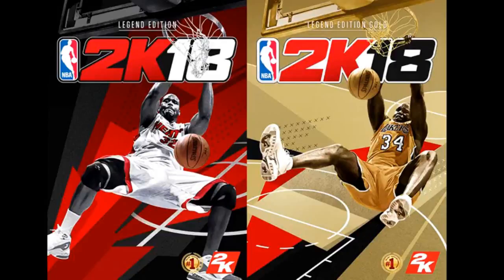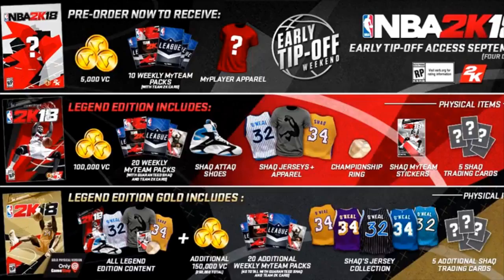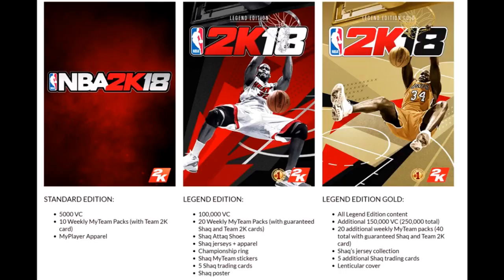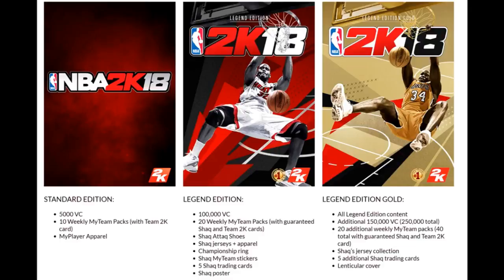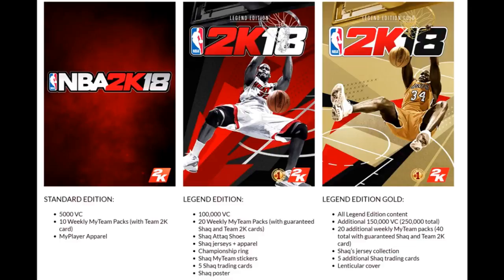NBA 2K18 SHAQ LEGEND EDITION | PRE ORDER DETAILS | 250K VC + MORE!!!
NBA 2K18 | Shaq Legend Edition | Pre order Details | How to Play Nba 2k18 Early

Lets try to HIT 20 LIKES if you enjoyed the video.

prettyboyfredo is the king of rivet, solluminati has dirty dreads, soluminati is the king of sunset, shooteveryone is my dad, chris smoove is my grandpa, swante is my senpai, i have the best dribble moves in nba 2k17, no one can guard me, i have the best jumpshot in nba 2k17 that it will make you wet, how to get automatic greenlights in nba 2k17 mypark, prettyboyfredo exposed, Free LSK, clout machine, prettyboyfredo fake pranks, patch 7, mt. dew tourney, i have the best player builds in nba 2k17, nba 2k17 best player build for slasher, nba 2k17 best player build for sharpshooter, nba 2k17 best speedboosting player build, kellhitemup exposed, chris smoove, ipodkingcarter, cashnasty, lsk exposed hankdatank25 the dribble god, won mt dew tourney nba 2k17, NADEXE MT. DEW TOURNEY RAGE, NADEXE, dribble god, hankdatank25 exposed, 1v1 loser cries, 1v1 mycourt wager, 1v1 loser deletes their myplayer, teleport hopstep tutorial cheese most unguardable dribble move in 2k history, swante is my sensai, the book of swante, ultimate dribble tutorial nba 2k17, dont buy vc, proof nba 2k17 is broken, dribble god glitch, jumpshot glitch, greenlight glitch Nba 2k17, nba 2k17 gameplay, nba2k17 gameplay, nba2k17 dunks, nba2k17 park, nba 2k17, nba2k17 animations, nba2k17 mypark, 2k17, nba 2k17 first look, nba 2k17 best jumpshots, nba 2k17 best dunks, nba 2k17 best signature styles, nba2k17 best jumpshots, nba2k17 best dunks, nba2k17 animations, nba 2k17 jumpshots, nba2k17 all parks, nba2k17 rep, nba2k17 leaked gameplay, nba2k17 myteam, nba 2k17 myteam, nba2k17 myplayer, nba2k17 mycareer, nba 2k17 game, nba2k17 best jumpshot nba2k17 best jumpshot nba 2k17 best jumpshot nba2k17 best jumpshots, nba 2k17 best jumpshots nba 2k17 best jumpshot nba 2k17 best jumpshot nba 2k17 best myplayer build mna 2k17 best point guard build nba 2k17 best center build nba 2k17 best shooting guard build nba 2k17 best small forward build nba 2k17 best power forward build nba 2k17 best outside player build nba2k17 best balanced player build nba 2k17 mycareer nba 2k17 best inside player build Nba2k17, nba 2k17, nba2k17 best jumpshots, nba 2k17 best jumpshot, nba2k17 myplayer build, nba2k17 mycareer, nba2k17 mypark, nba2k17 best dunks, nba2k17 best signature styles,